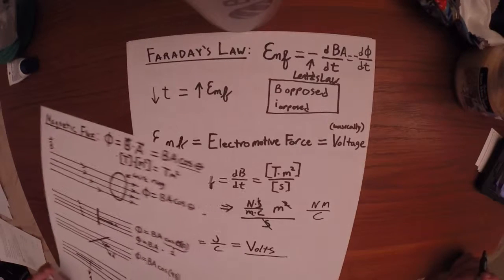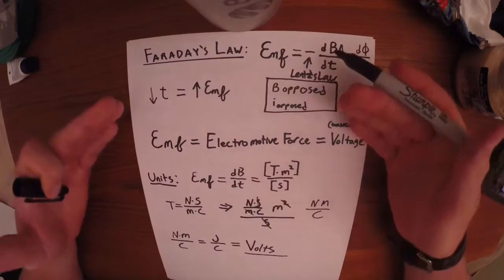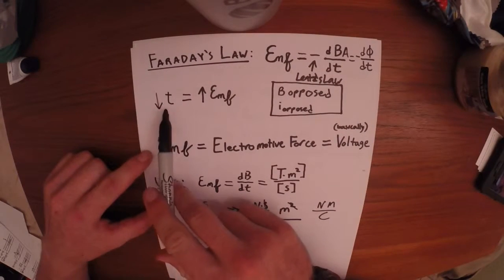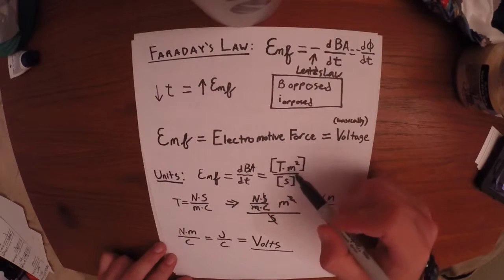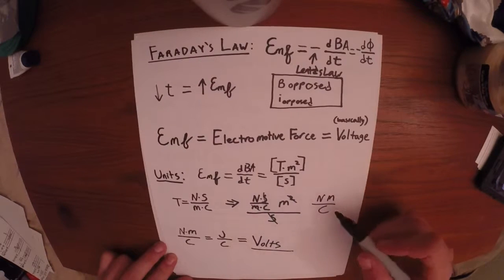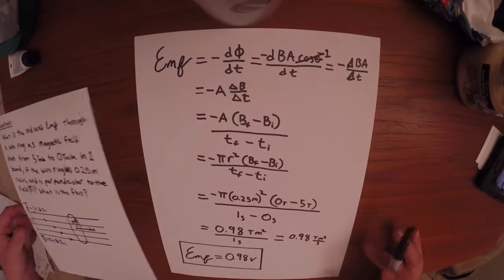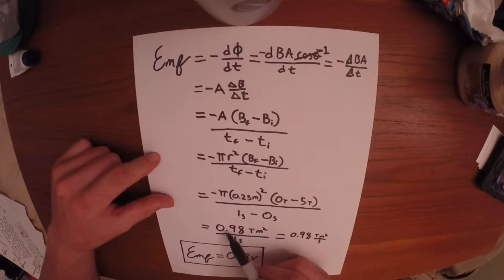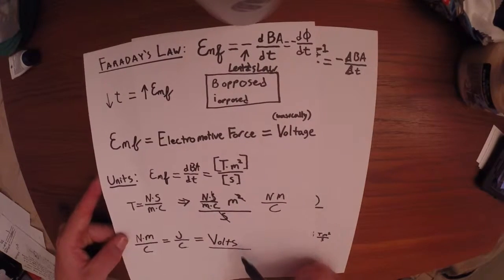Gopro Electronics video